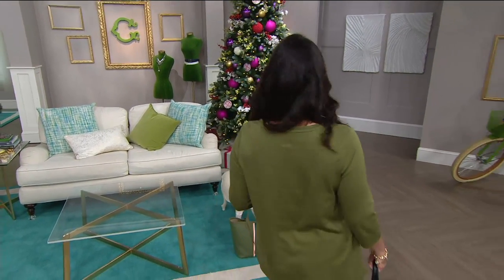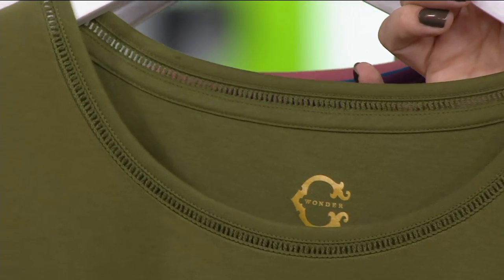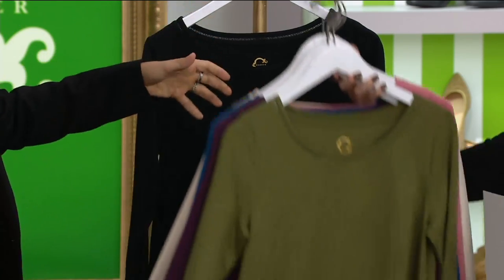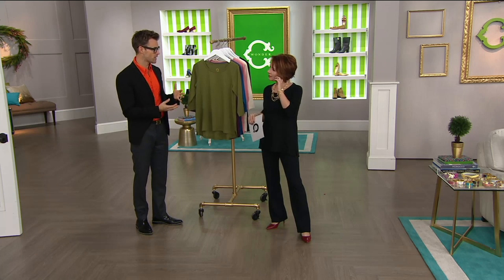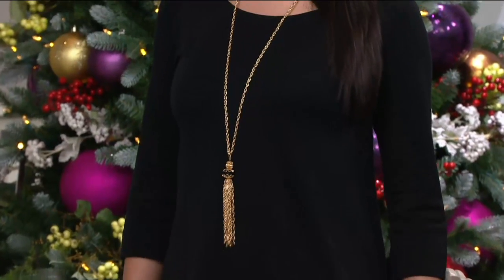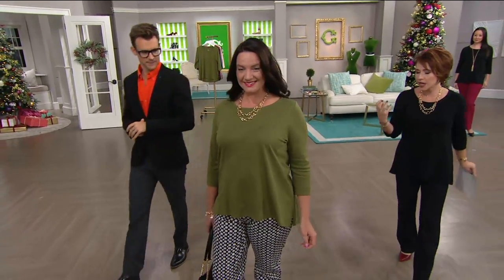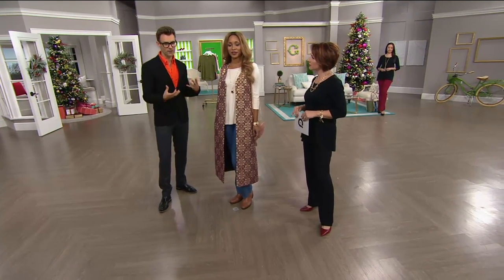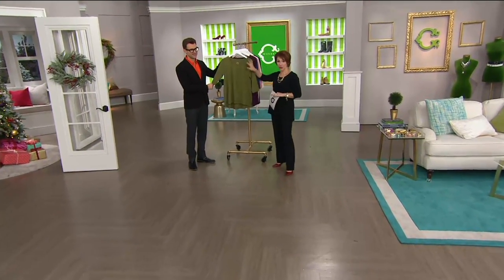C. Wonder Essentials Pima Cotton Scoop Neck 3/4 Sleeve Top on QVC